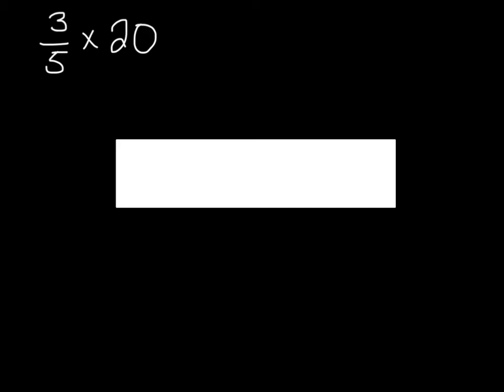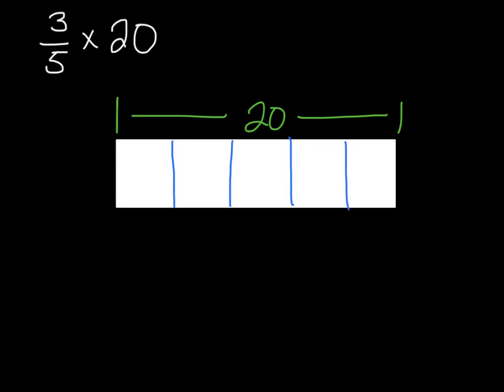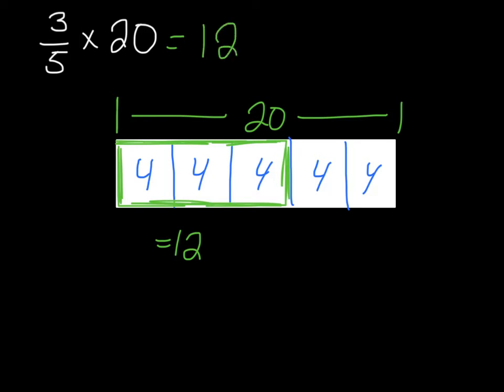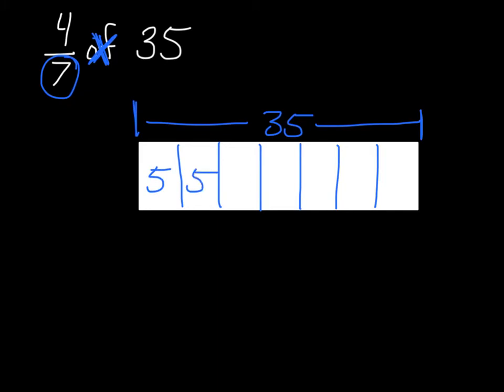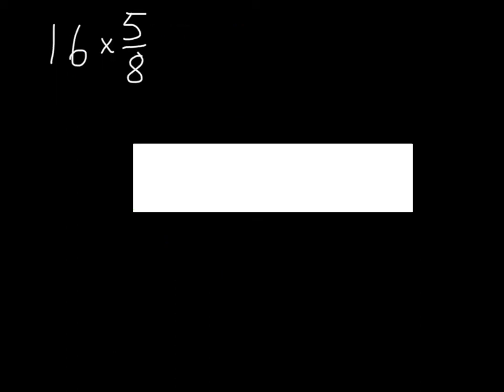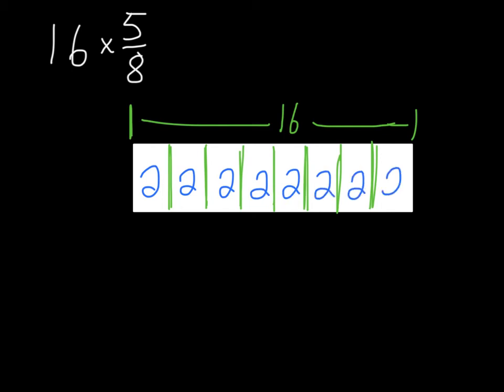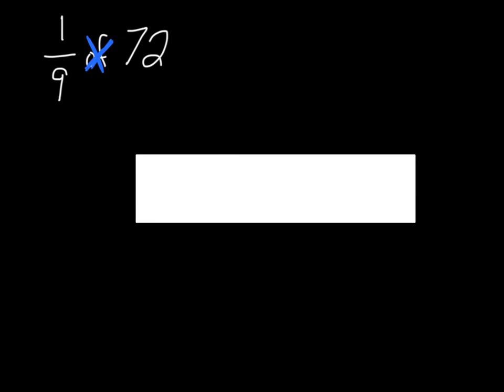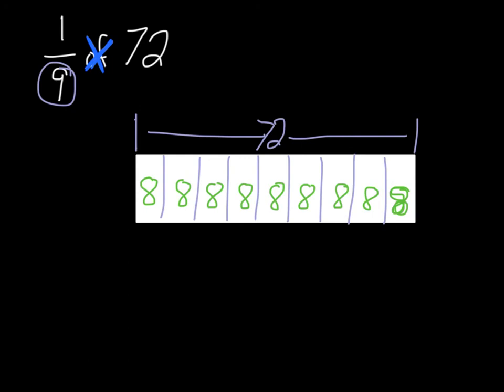Bar diagrams for multiplying fractions